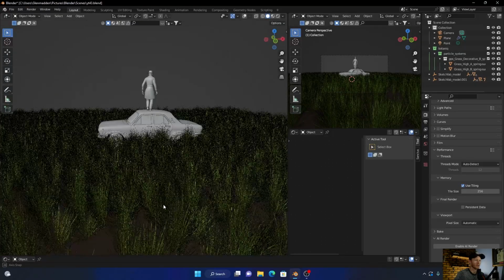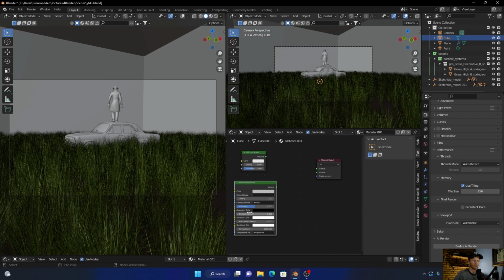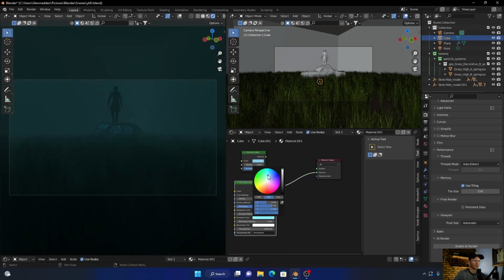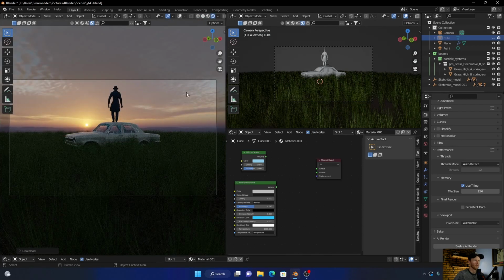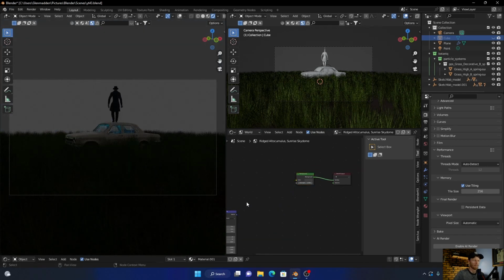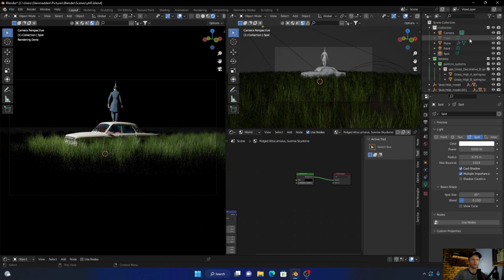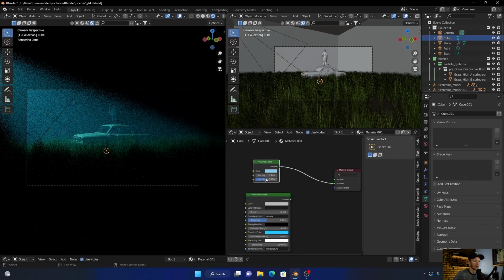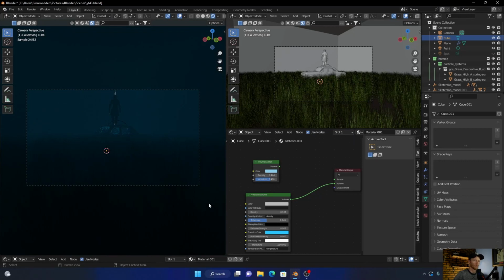Which Volume Node Should You Use For Cinematic Scenes In Blender?